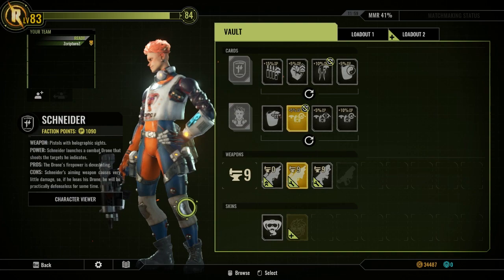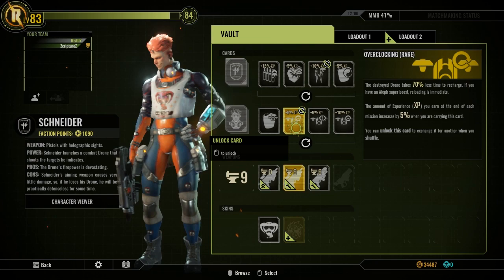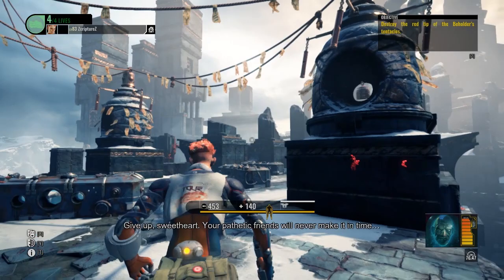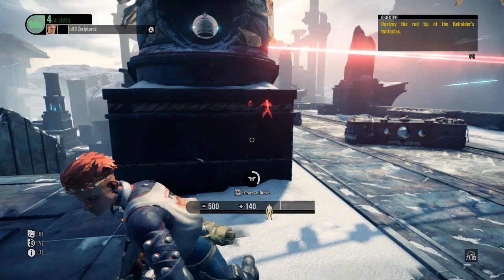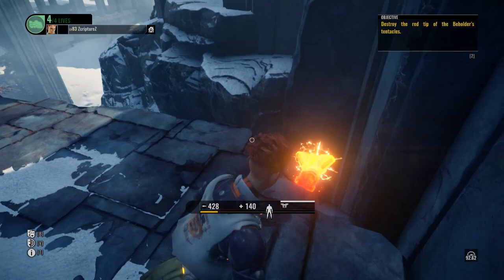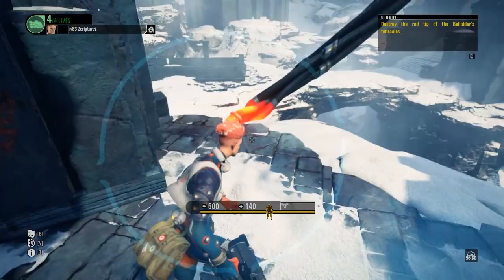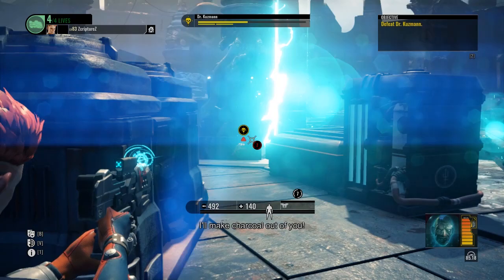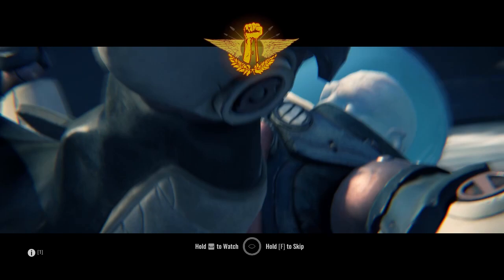Schneider Review - Spacelords PC Gameplay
Schneider is easily one of the most important characters to own mainly because of his amazing damage to be able to take out bosses and antagonist fast. He's definitely a must have character to add to your list.